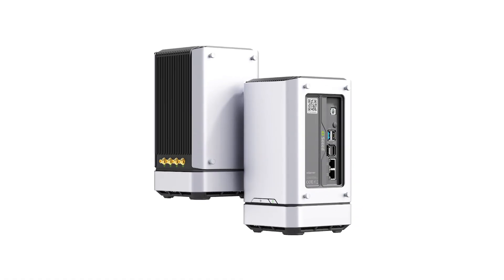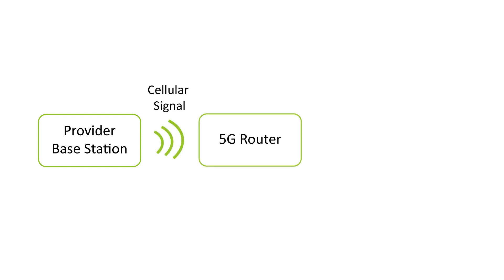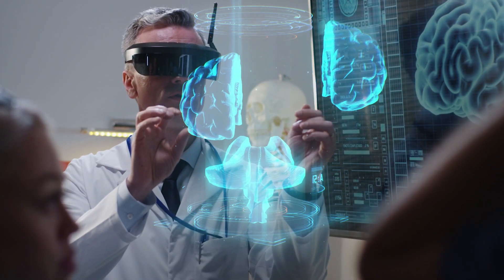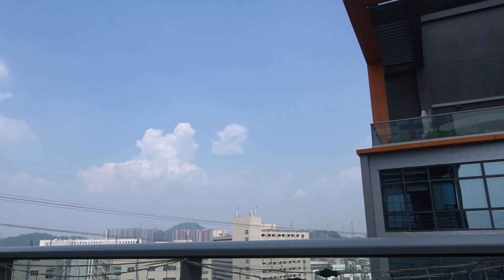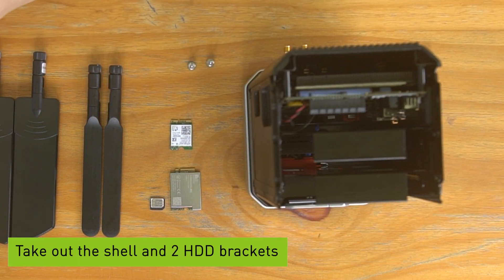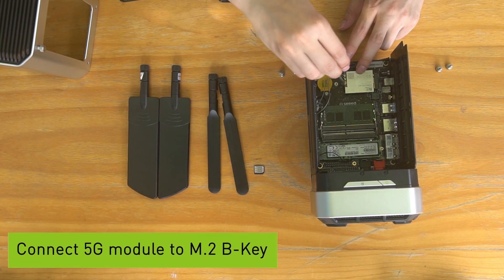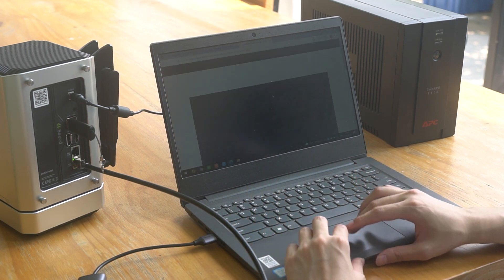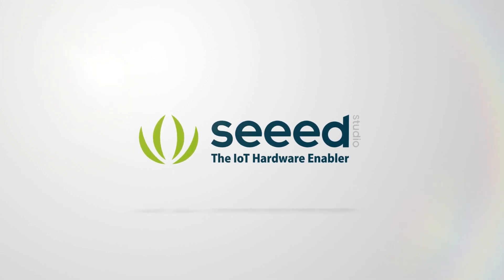How to Turn Your Reserver into a 5G Cellular Router?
In this video, Robin and George will demonstrate how you can turn your reServer into a 5G cellular router!